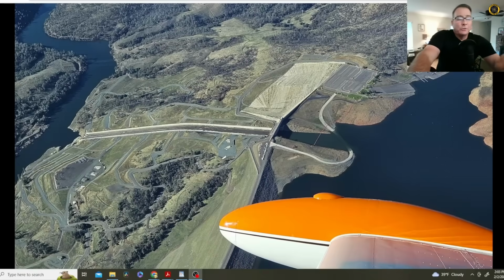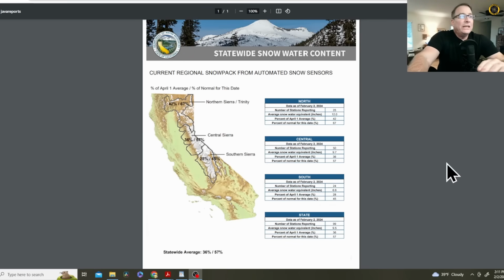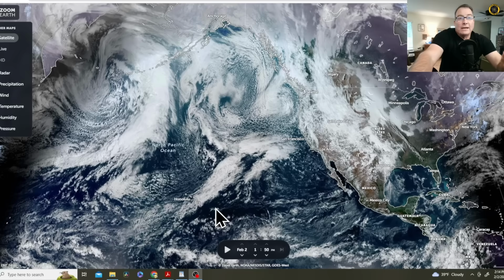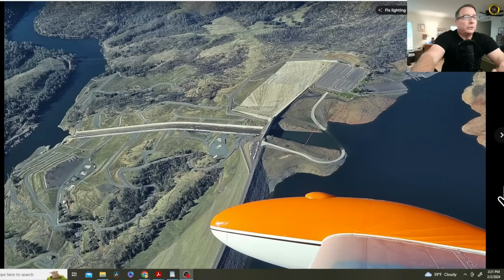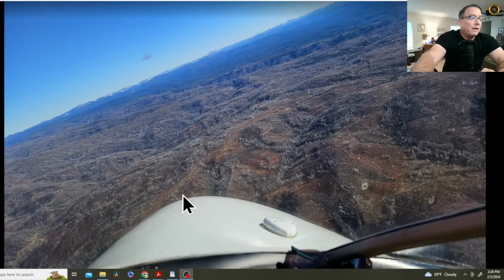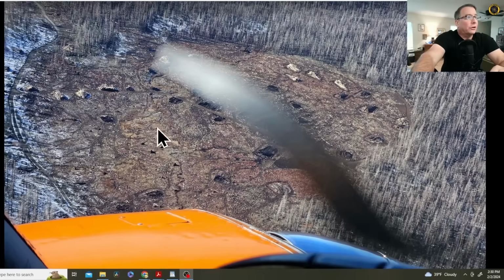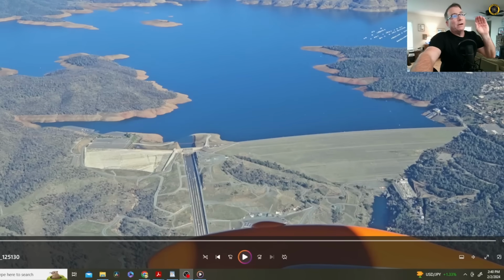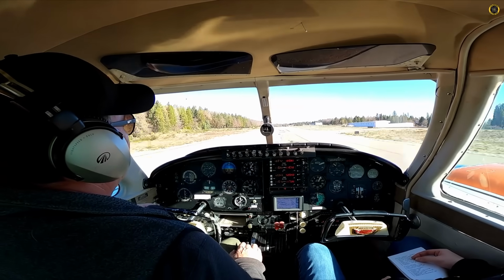Oroville Update! "Open The Gates!" 2 Feb 24